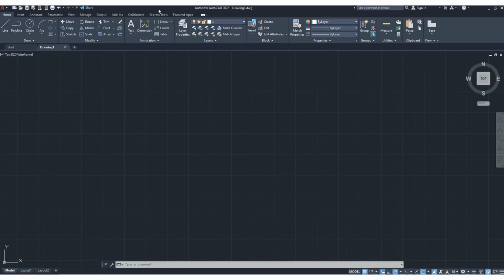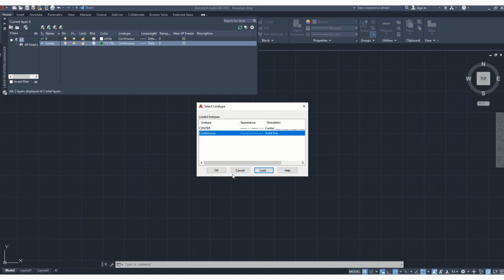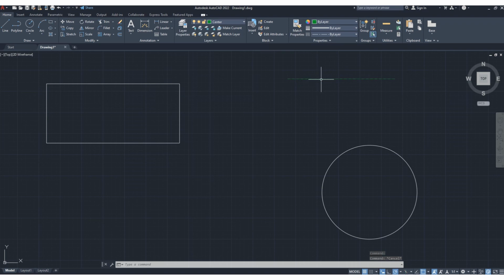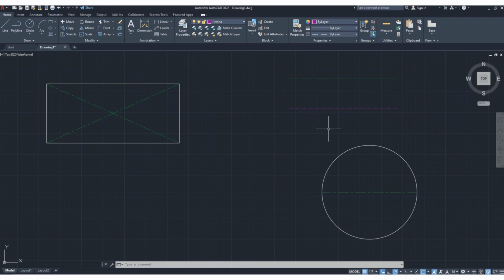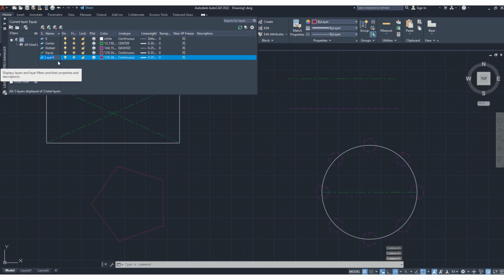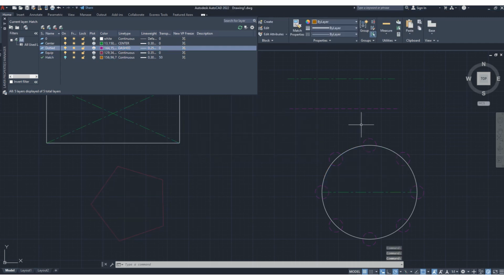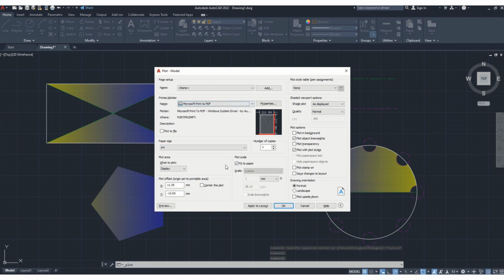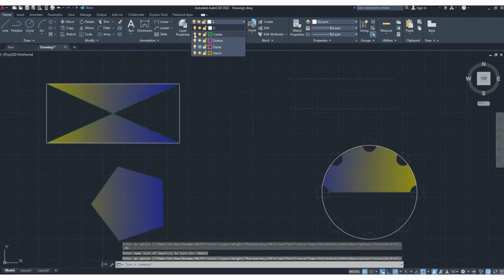[#06] AutoCAD Tutorial - How to Create Layers in AutoCad